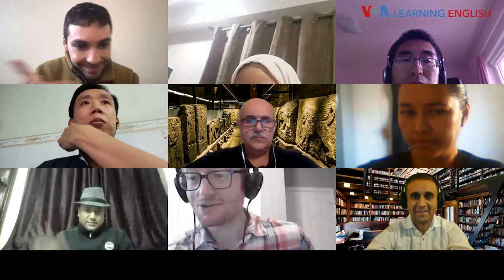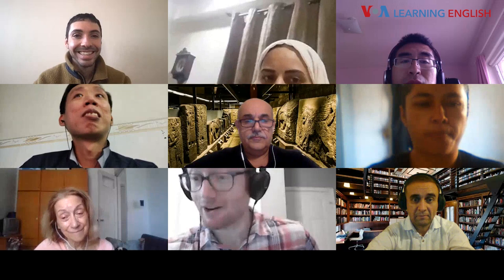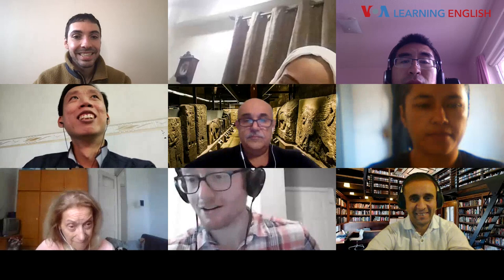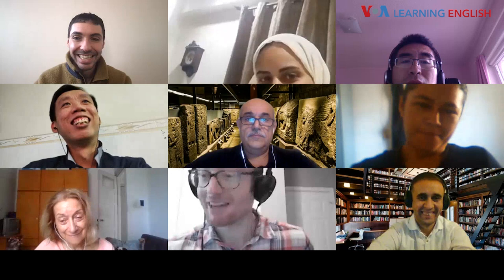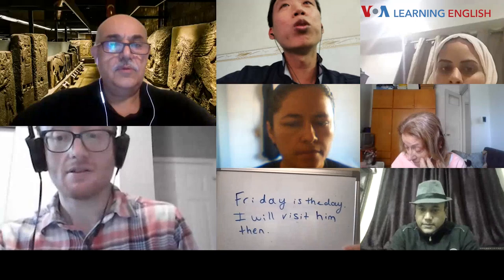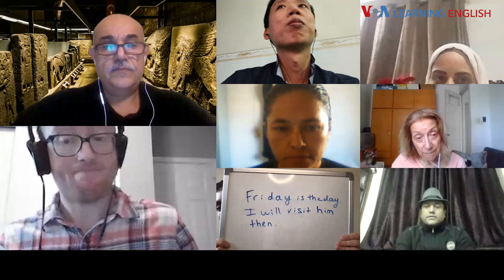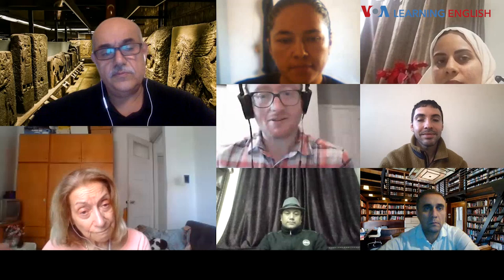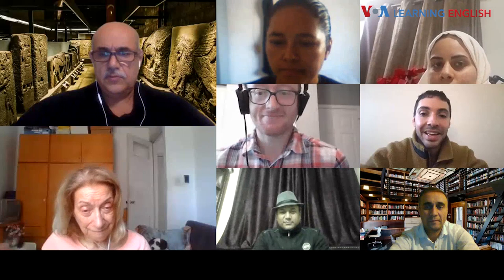TALK2US: Ways to Describe Time with John Russell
John Russell joins Armen to talk about how to use adjective clauses. To join us in a future TALK2US, sign up for free